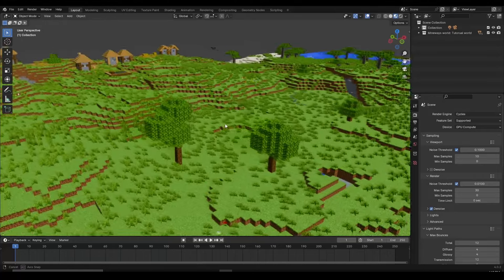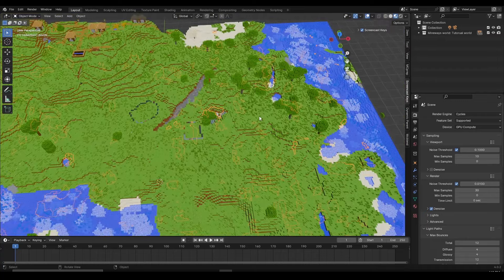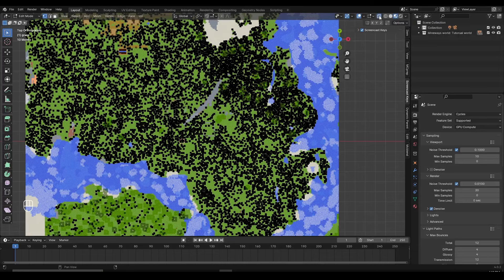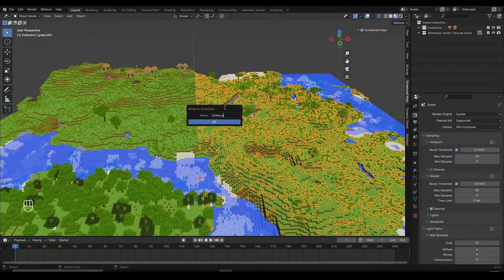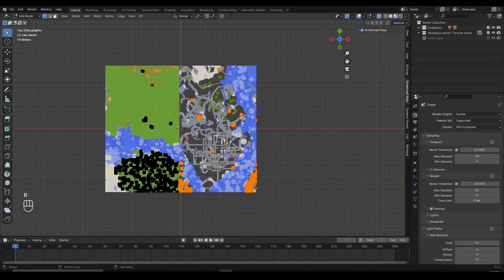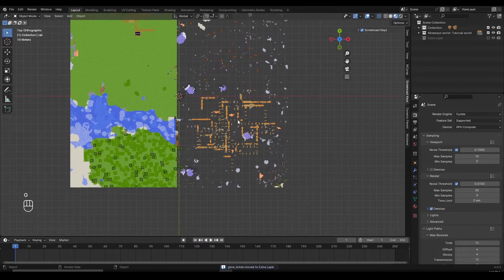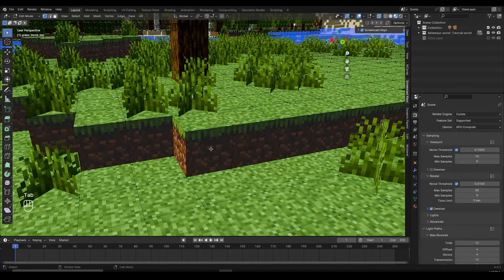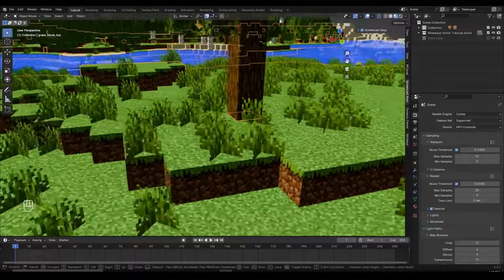How To Customize The Minecraft World In Blender (Blender Tutorial)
Learn how to customize and edit the imported Minecraft world inside Blender with this step-by-step tutorial.

Timestamps:
00:00  - Intro
00:25 - Separating the world parts
05:00 - Deleting and duplicating the parts of the world
06:15 - Outro